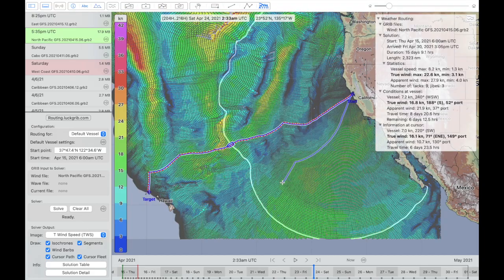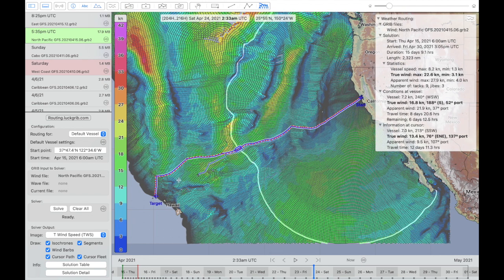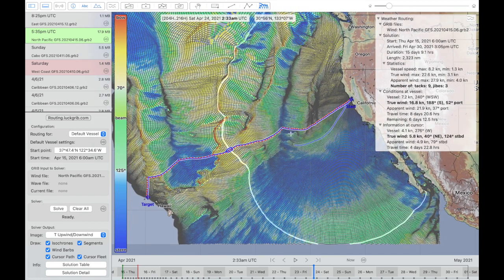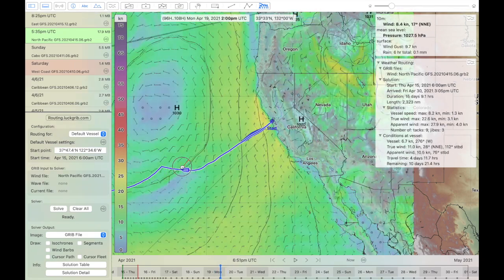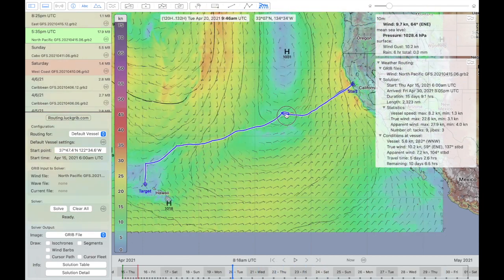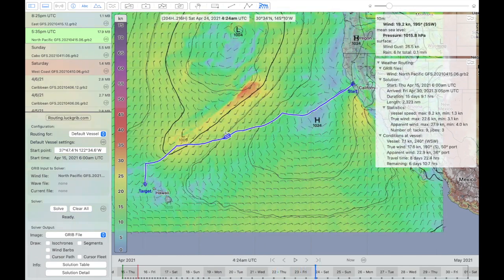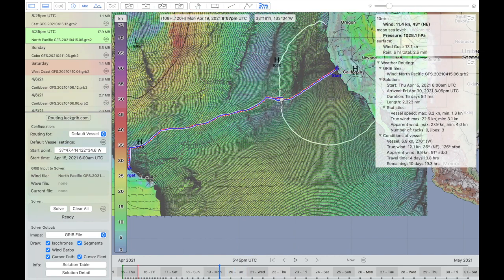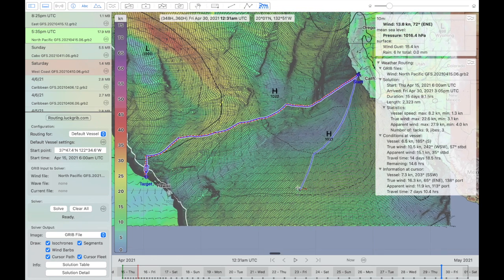LuckGrib Weather Routing: not just a path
In this video, I push the idea of not relying on only the path generated by the weather routing system in your navigation decisions.  LuckGrib is able to generate paths that no other WR solver can create.  The paths generated by the system are as good, or better, than any.  However you really need to analyze the isochrones in order to be able to properly read what the solver is generating.  Doing this analysis requires that the WR solution be solved on your device and not delivered through email.  If you are using a system which only provides a path to you ... I would encourage you to reconsider that.

LuckGrib's weather routing, offshore downloads and overall app performance and presentation is awesome.  If you are a sailor, its the app for you.  Oh, except if you are running on Windows or Android, sorry to those folks.